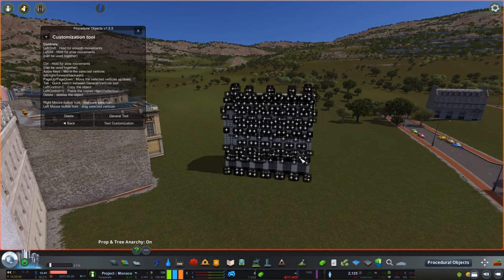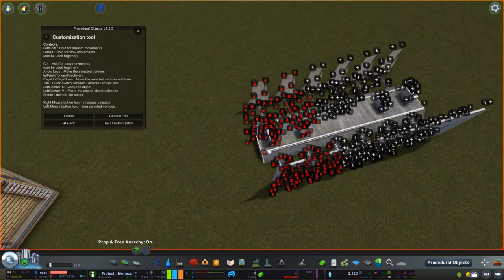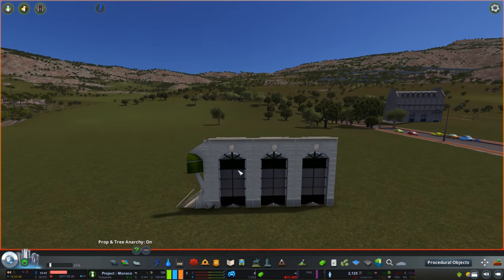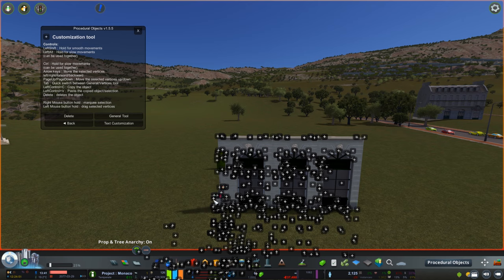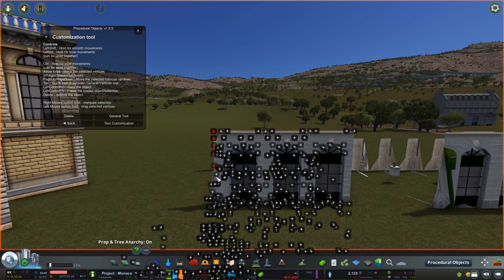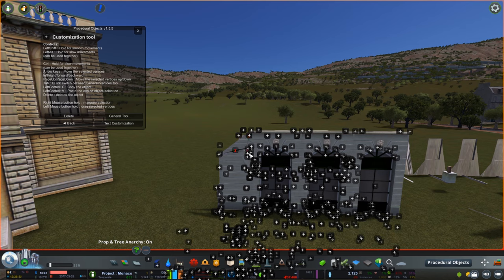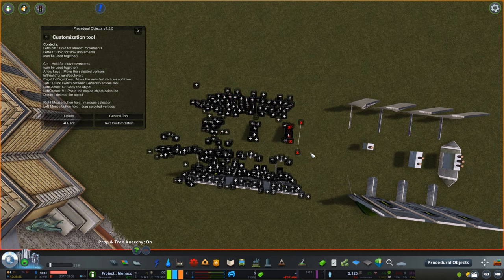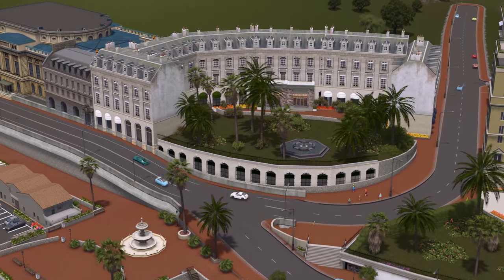Procedural Objects Tutorial for Advanced users - Cities Skylines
This is a short video tutorial to show you a few new techniques I have learnt with Procedural Objects and in game building tweaks/modifications. I hope they help!

Join the PugGaming Discord channel!